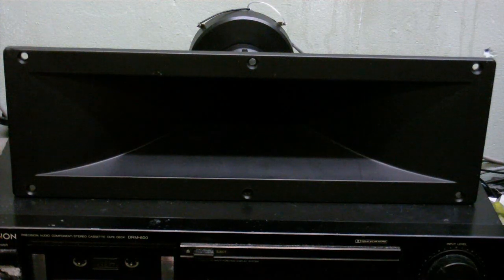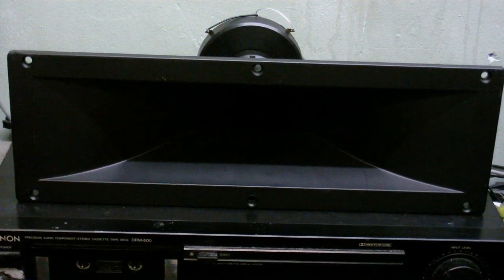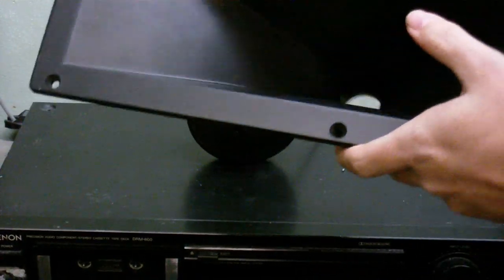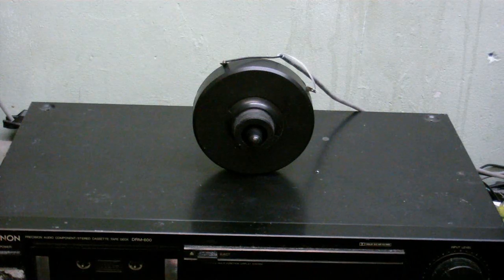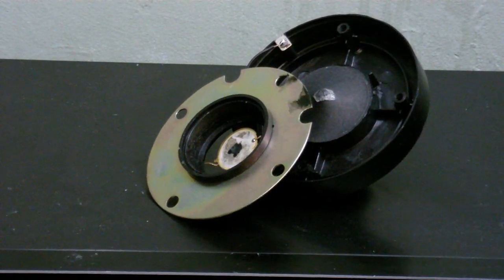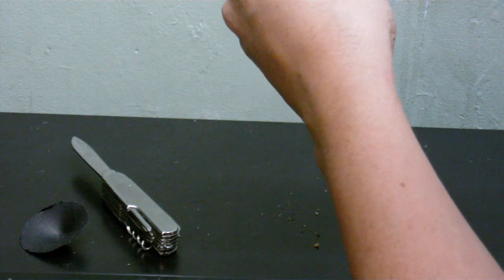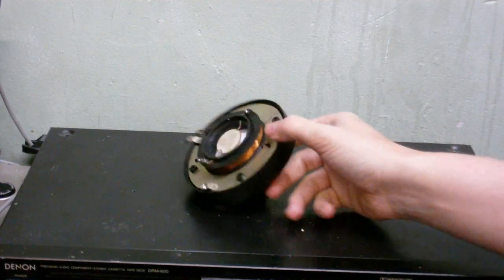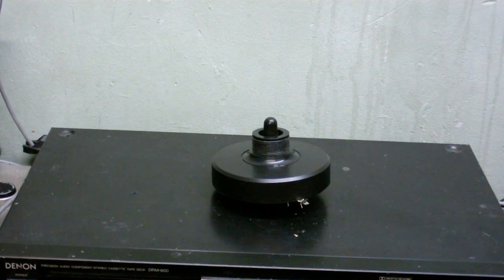Inside a horn tweeter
I found this in the trash, but I never use it, so I thought I'd show what's inside one of these things.  It uses a peizo disc connected to a paper cone to make sound.  Unfortuatly i did damage it a little when I took it apart before i made this video, so when I show it playing I had to hold the metal piezo disc on to the cone so they make better contact.